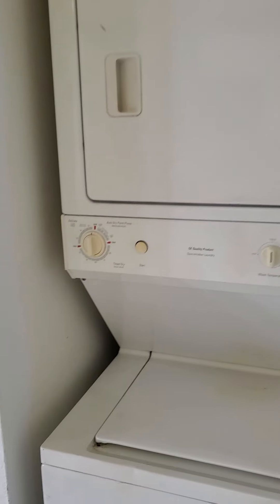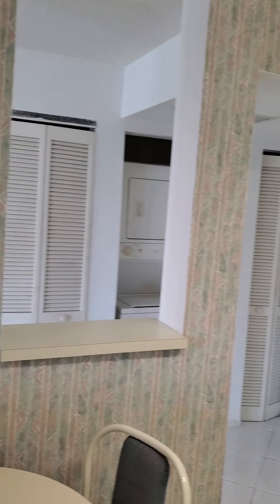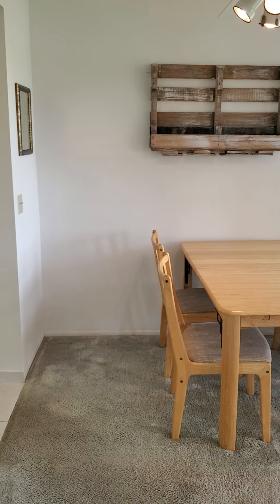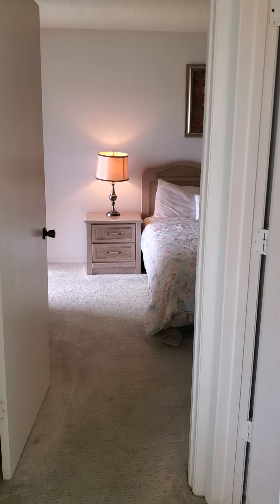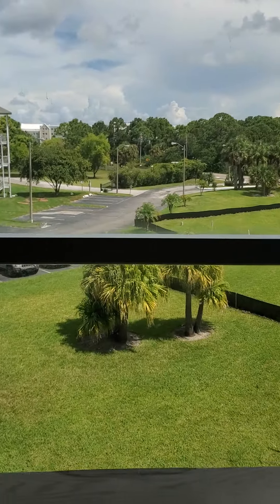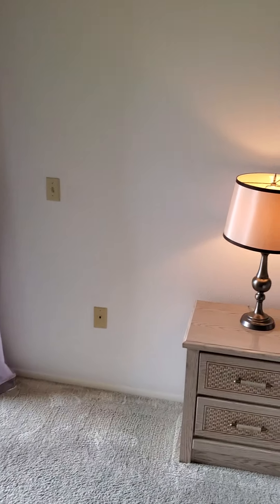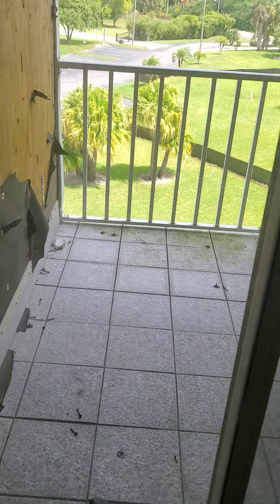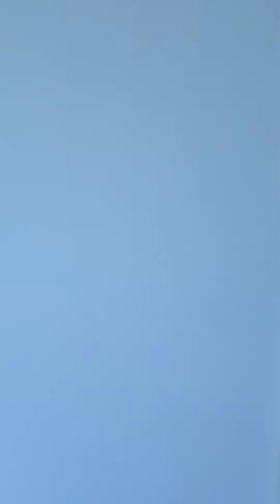Biscayne Bay Unit 201